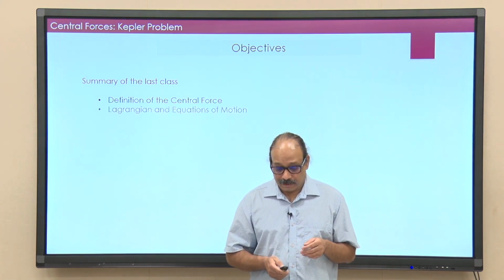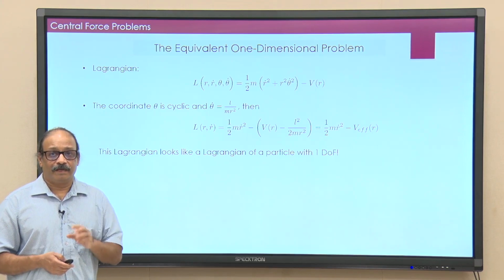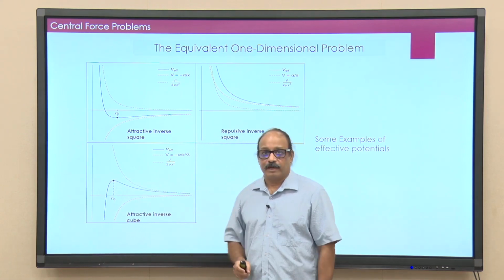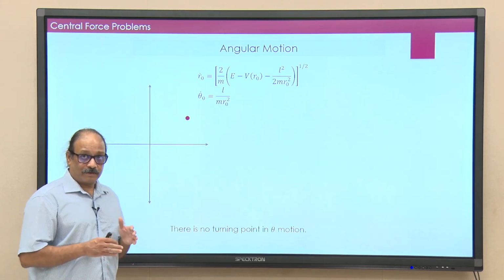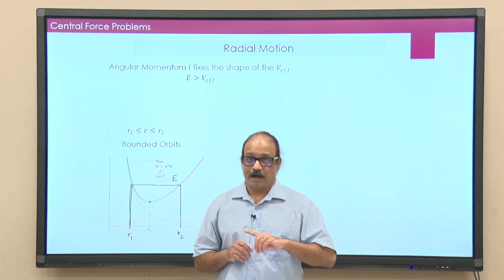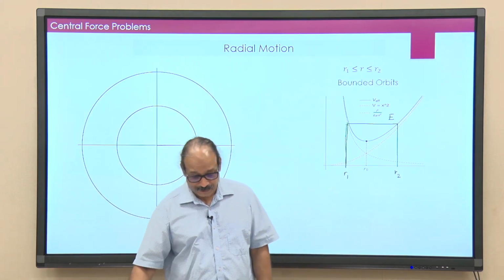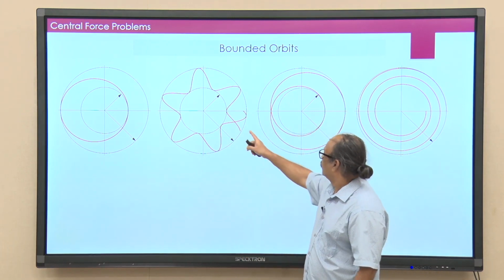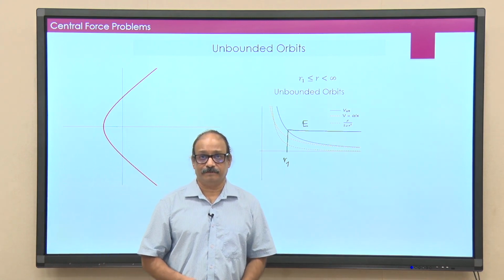Lec 13: Classification of Orbits